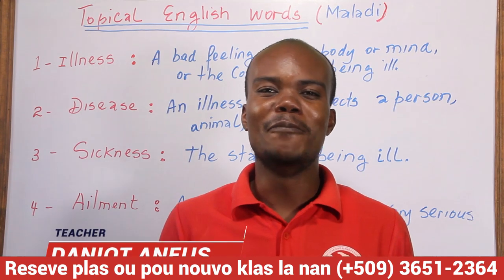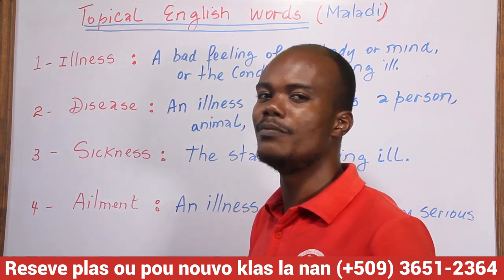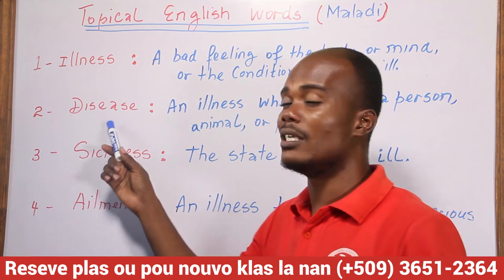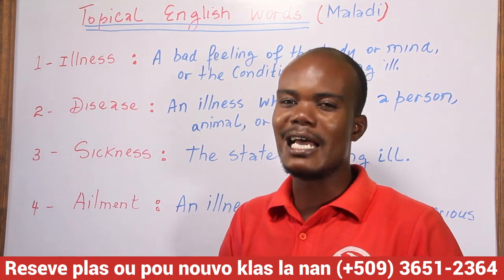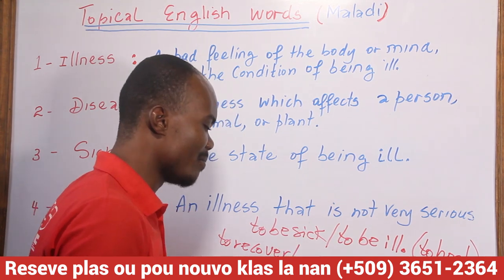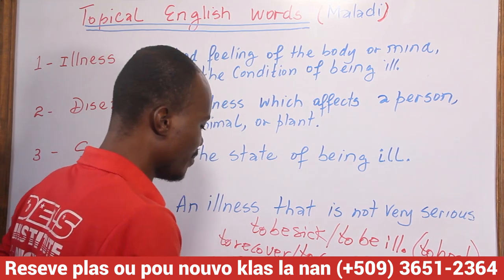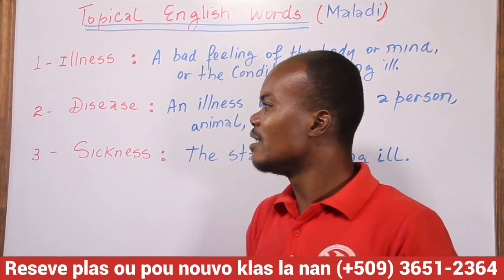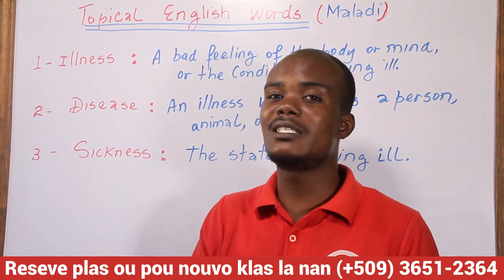Disease 👉 synonym words | Diferan fason pou di maladi an Anglè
Nan video jodia  wap Aprann byen koman yo di maladi an angle e etabli diferans ki genyen antre chak mo nap utilize le nap pale angle. Pa aprann pou aprann, Men aprann Angle pou ka ede sa vle di pataje bay lot jerenasyon kap vini.

Diferant fason pou di maladi an Angle